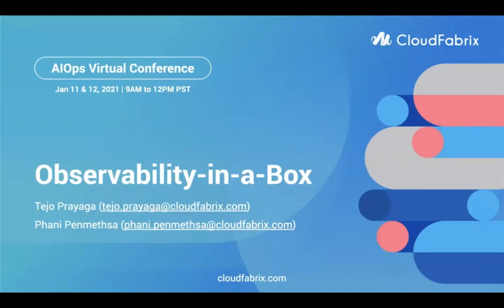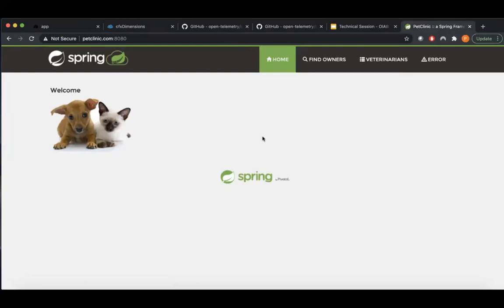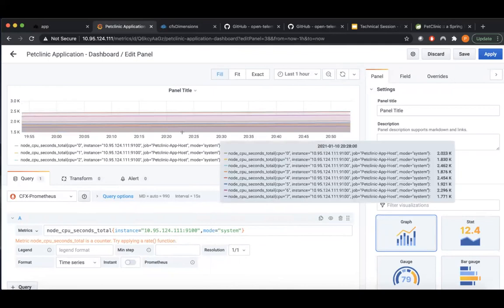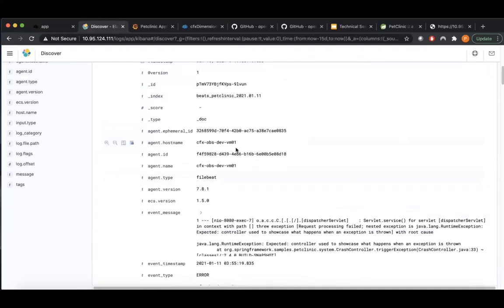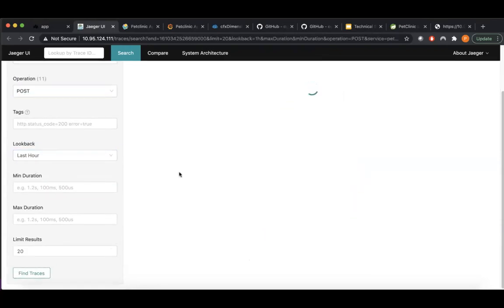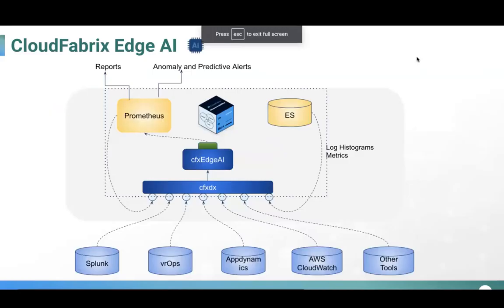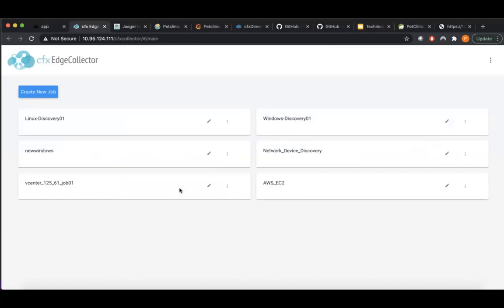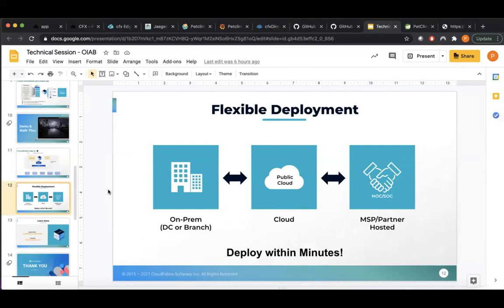Observability in a box | Technical Videos | AIOps Virtual Conference | CloudFabrix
The AI market is projected to reach a $3 trillion mark by 2024, and machine learning, which is a big part of AI, is the key driver of that growth. Machine learning can augment human understanding in processing large and complex datasets that are typical in IT operations. With rapid advancements in AI/ML technologies, enterprise leaders are beginning to take big bets on AI.